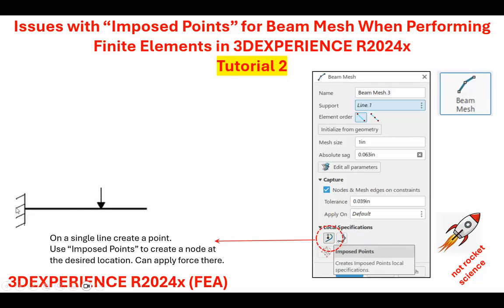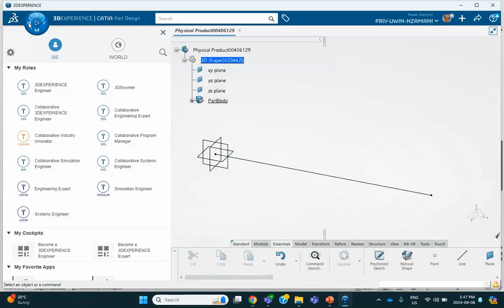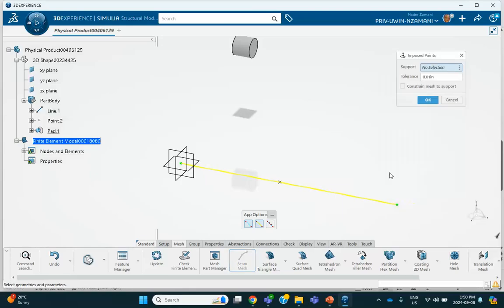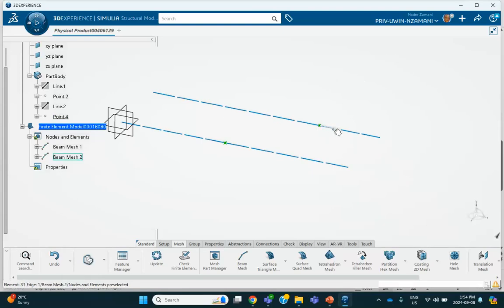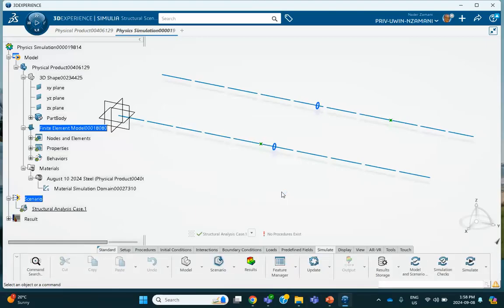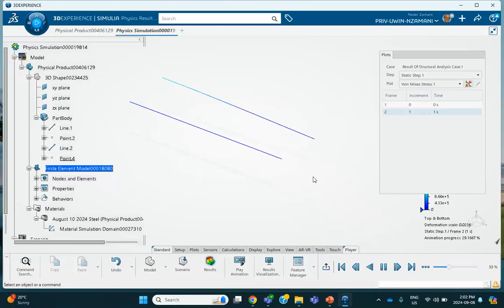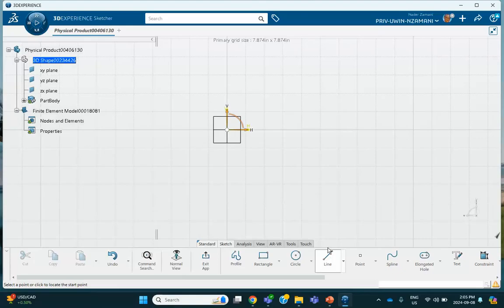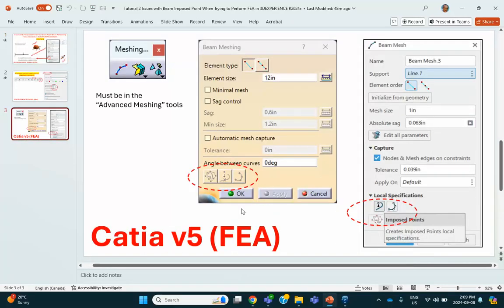Tutorial 2 Issues with Beam Imposed Point When Trying to Perform FEA in 3DEXPERIENCE R2024x